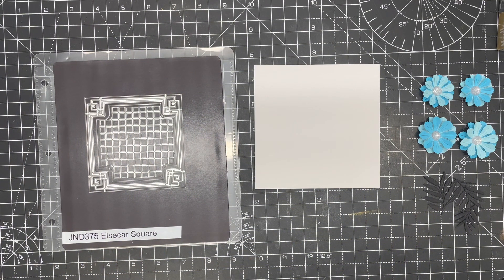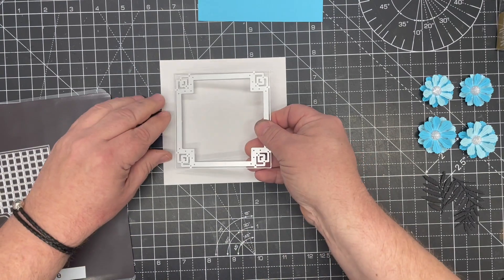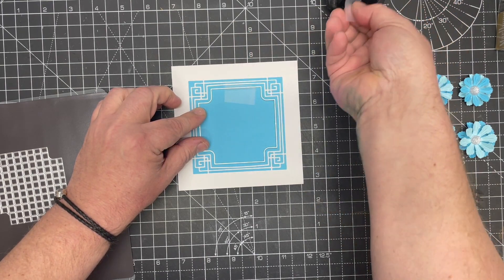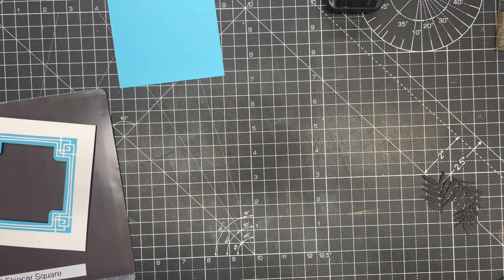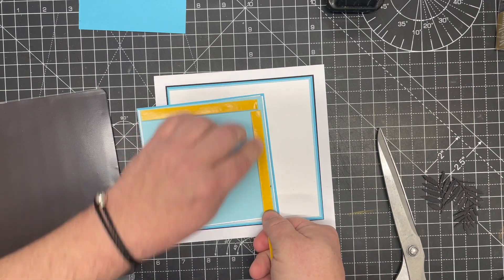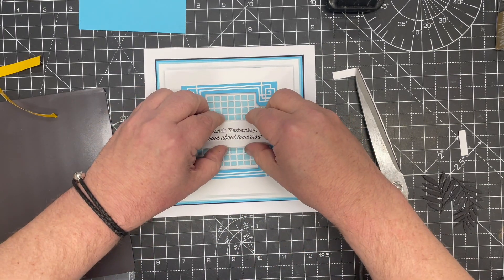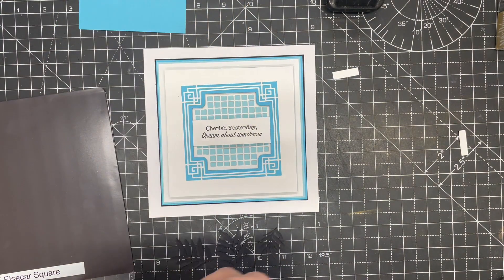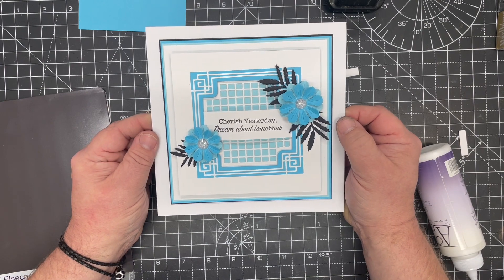JND374 - Elsecar Square